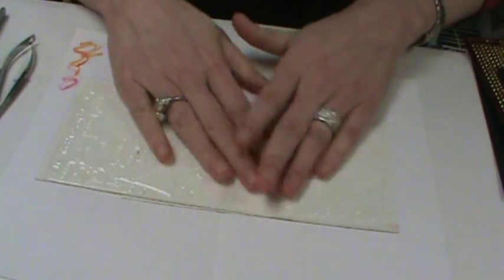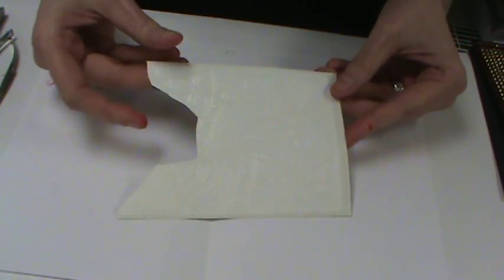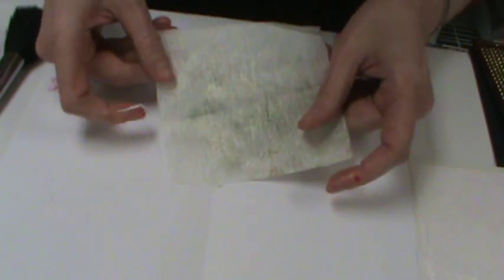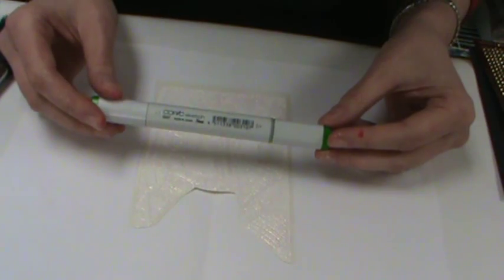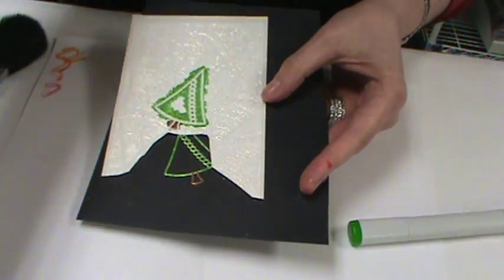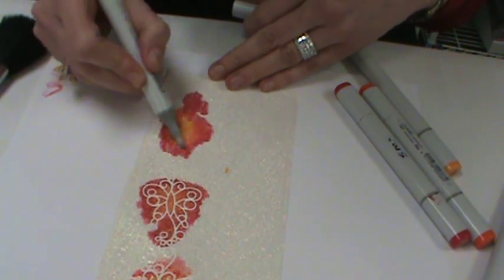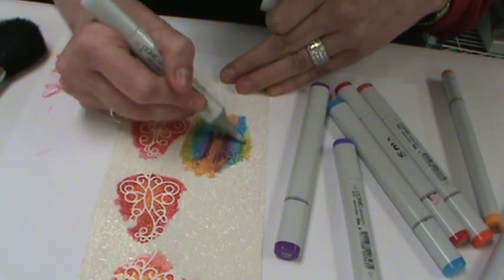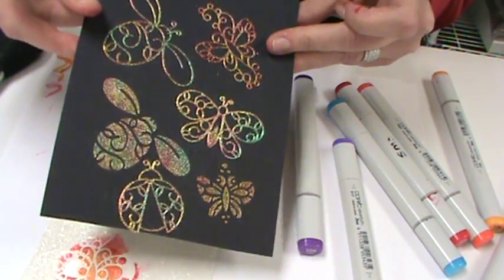Scrapbooking Made Simple Demo of Copic Mrakers, Stickers & Burnished Velvet Glitter by Glitter Ritz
Come and learn about Copic Markers, Glitter and some VERY fun peel-off sticky stickers!!!  This veido is 13 mins. of pure TECHNIQUE...so come take a looksie and enjoy...See ya soon...Stacey